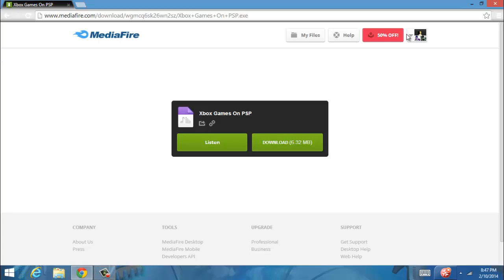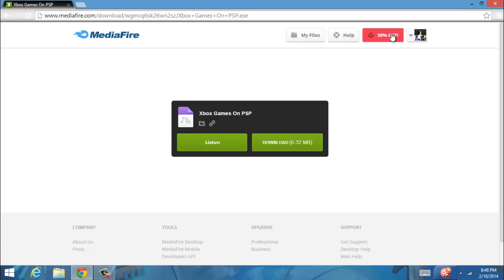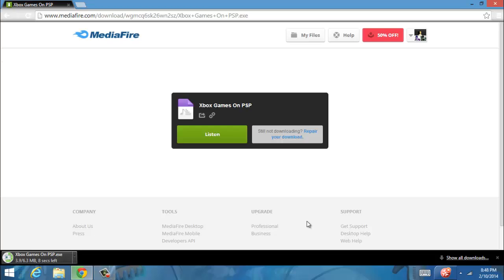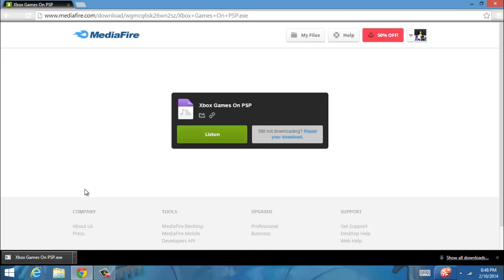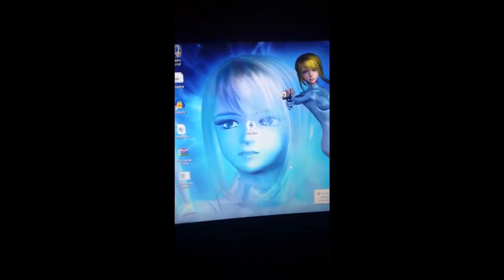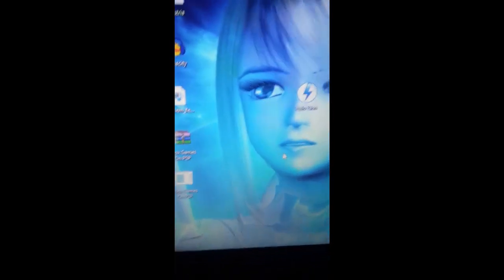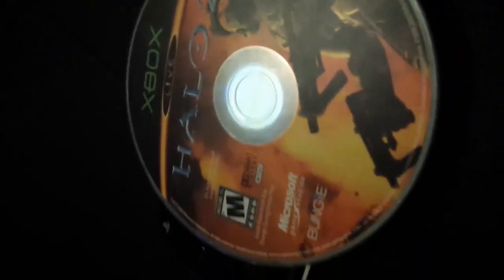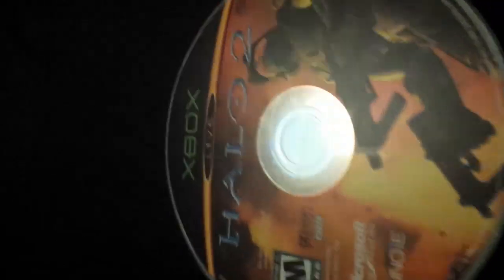How To Put Xbox Games On PSP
In this tutorial, I give a step by step guide of how to put xbox games on psp.